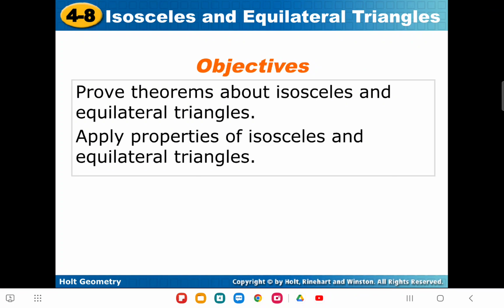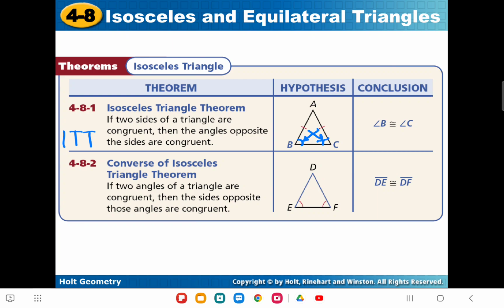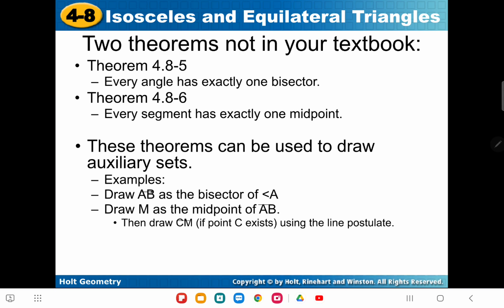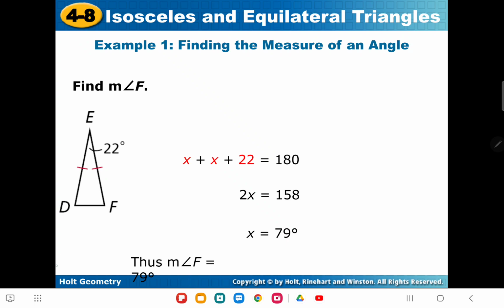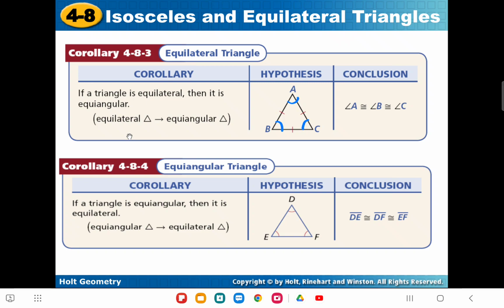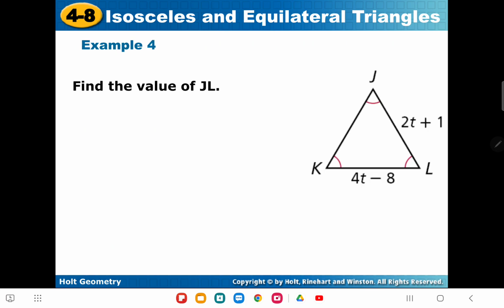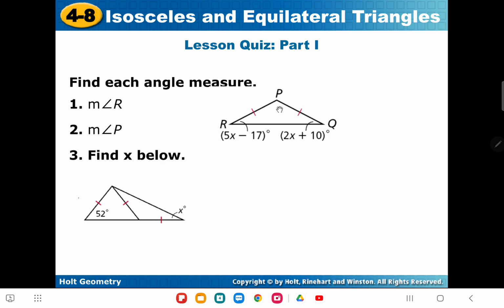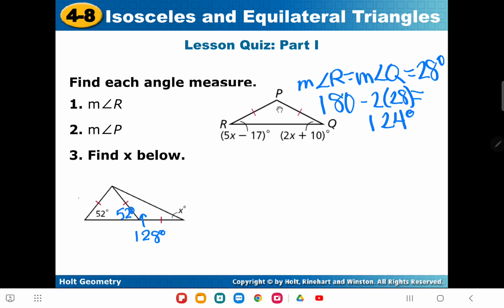Isosceles and Equilateral Triangles and Their Properties